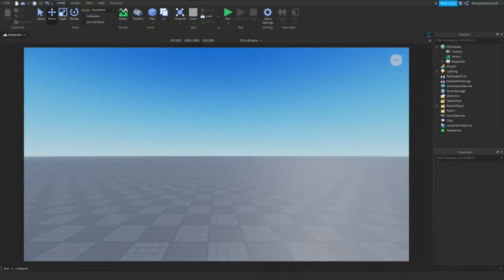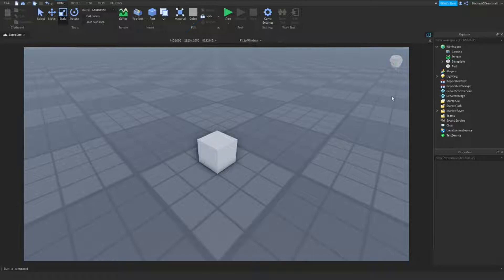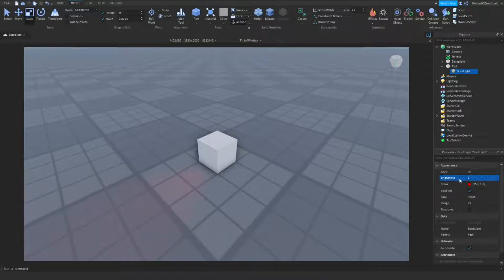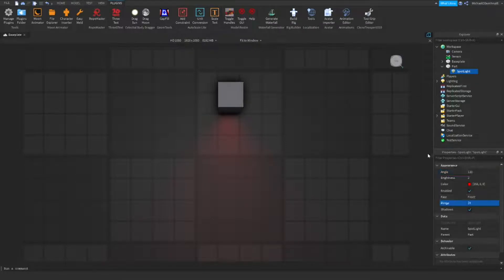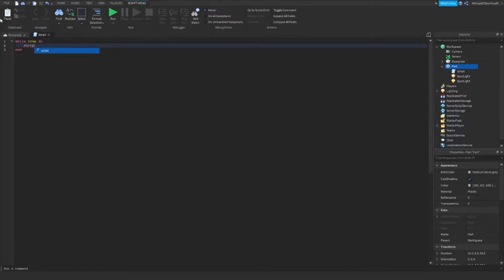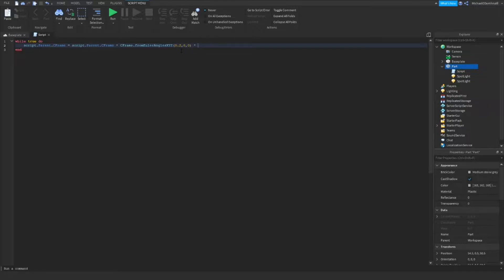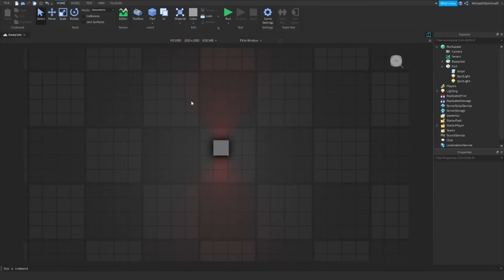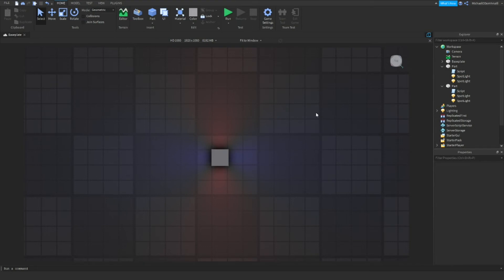How to Make Spinning POLICE Lights! || ROBLOX Studio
I realized that the video doesn't show a very optimized version.  The free model is a better version!

 script.Parent.CFrame = script.Parent.CFrame * CFrame.fromEulerAnglesXYZ(0.2,0,0) * CFrame.new(0,0,0)
 wait(0.001)
end